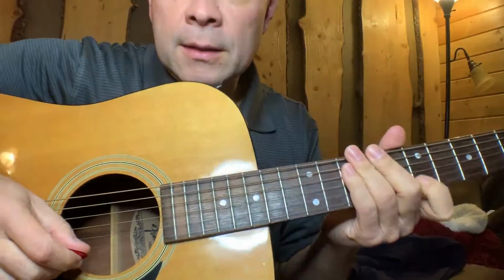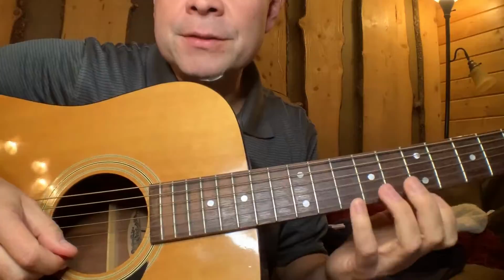For Mike : Rock Lick 1 b minor pentatonic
Rock Lick 1 b minor pentatonic